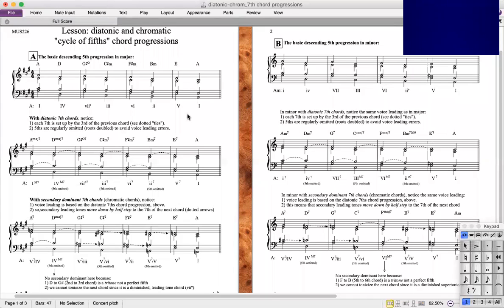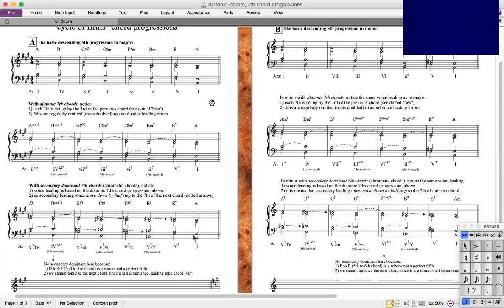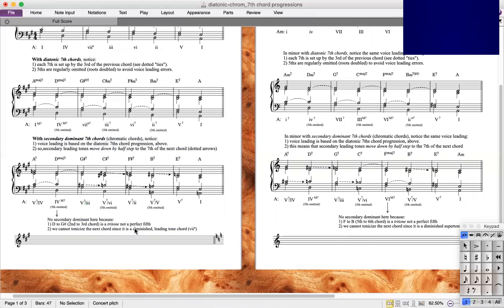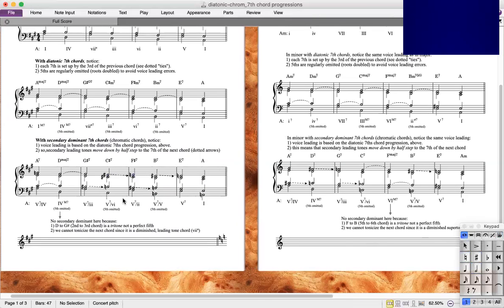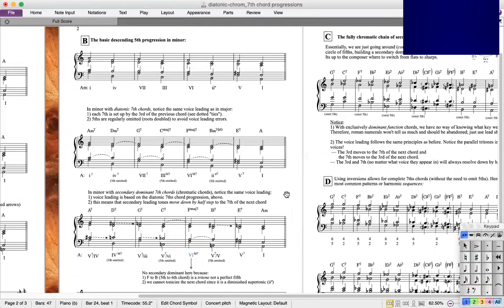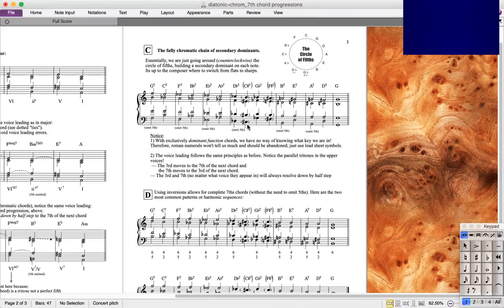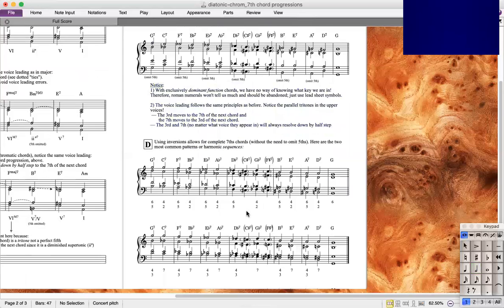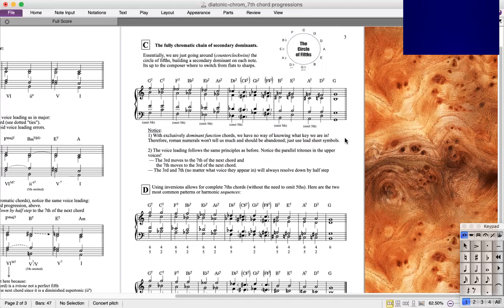MUS226–Cycle of Fifths (Week 9-10)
Voice leading for descending fifths progressions:
– diatonic triads and 7th chords
– chains of secondary dominants